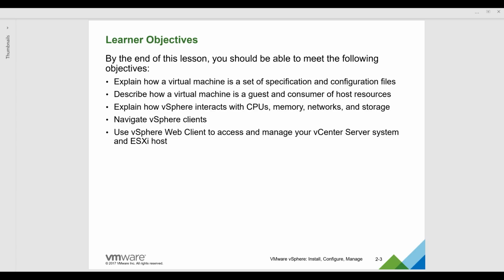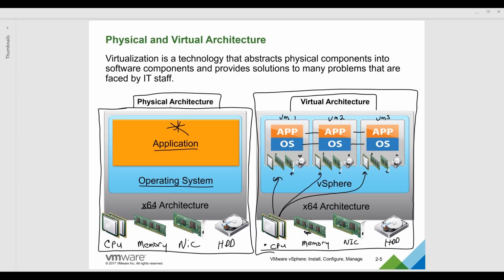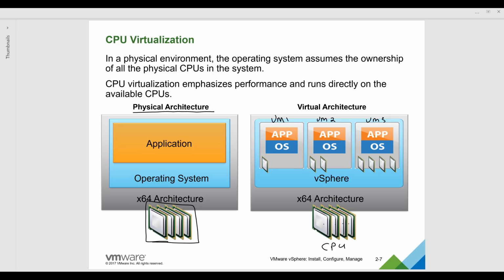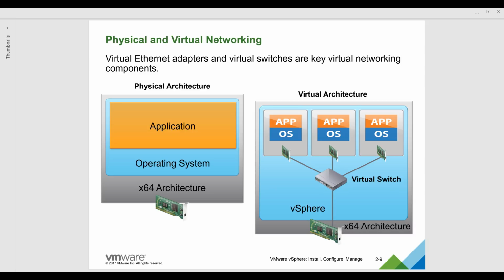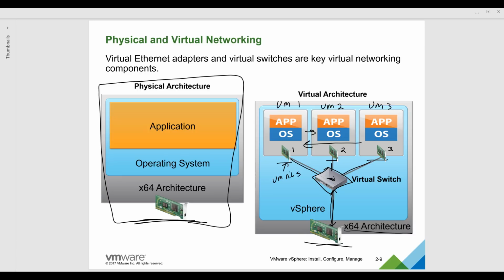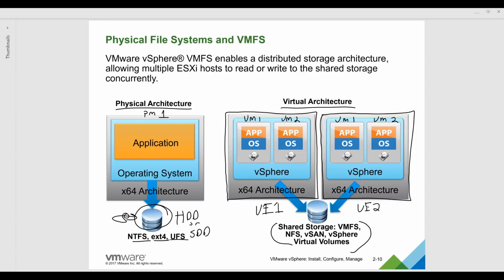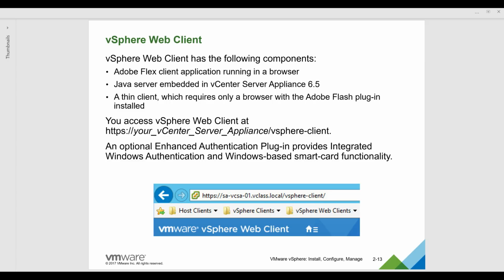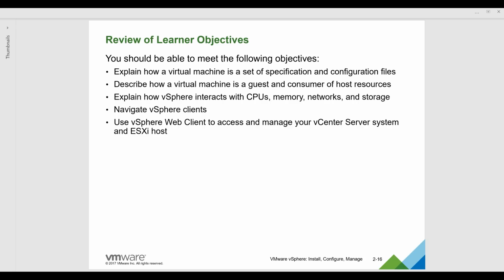Module 2 Lesson 2